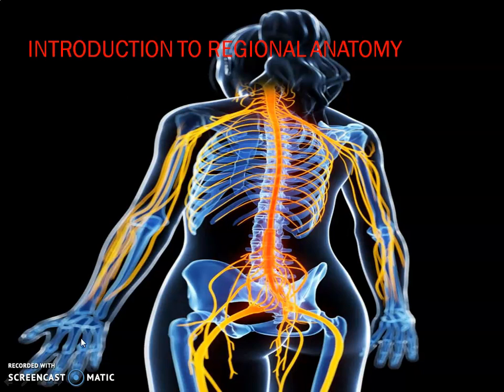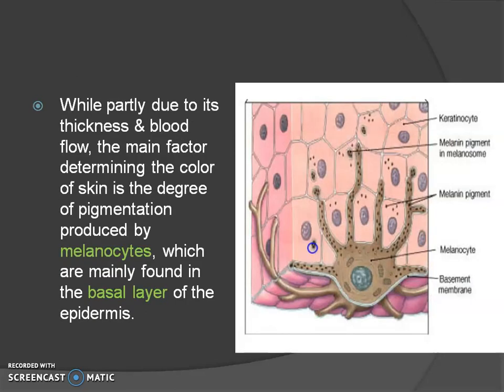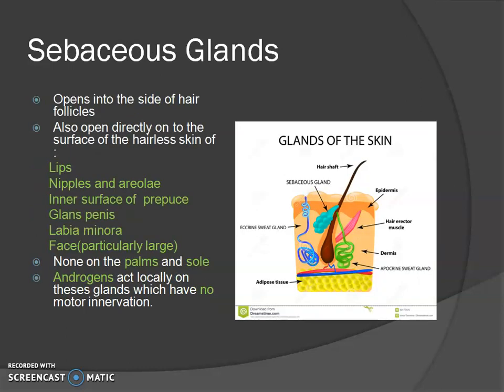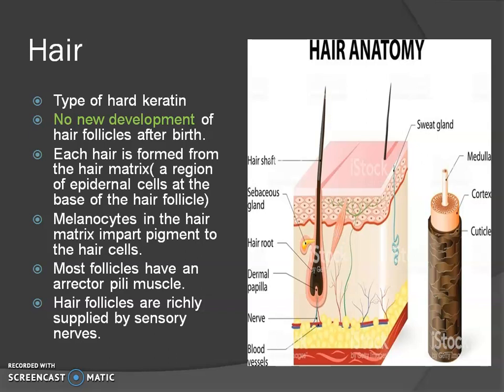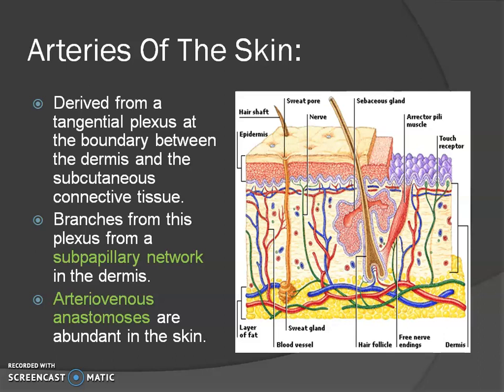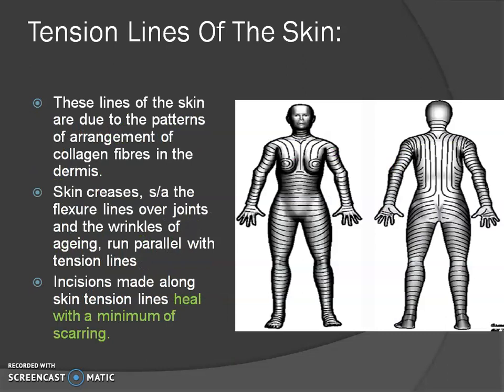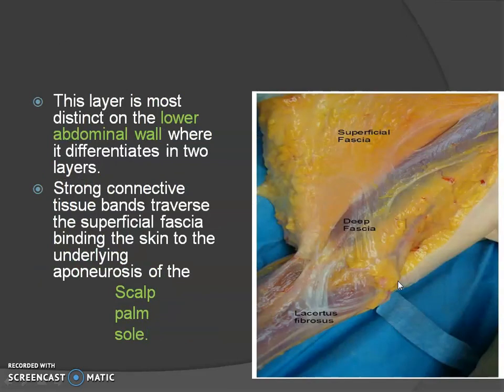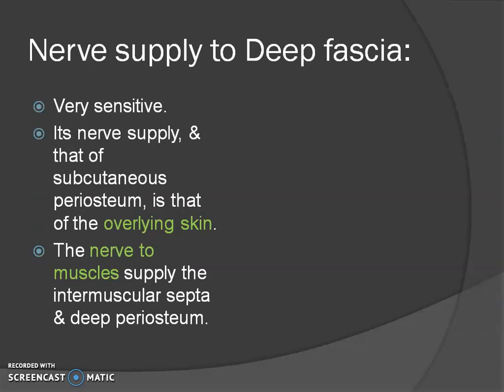Introduction to the Regional Anatomy. Part 1 A.